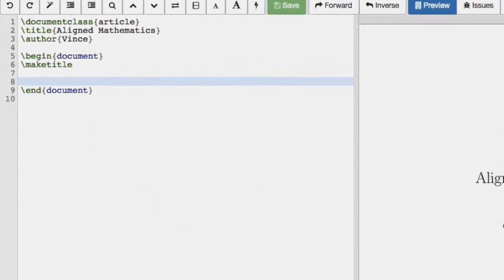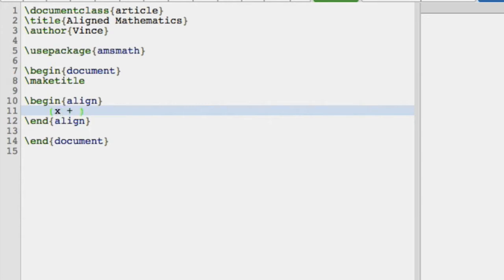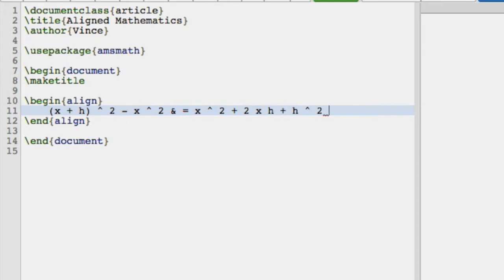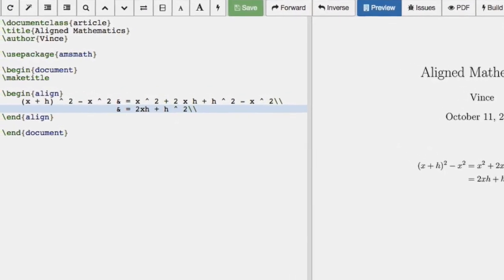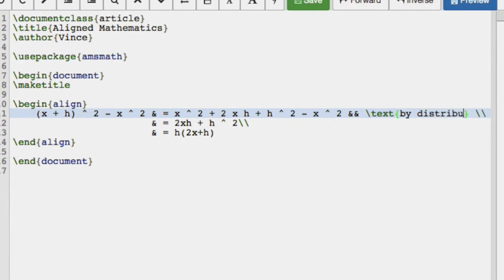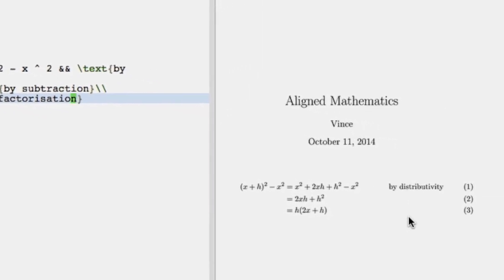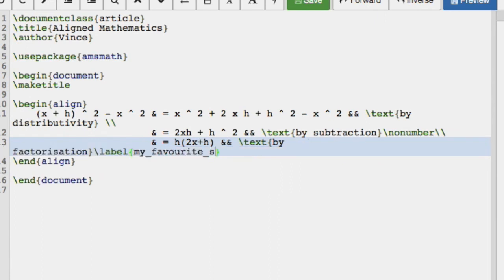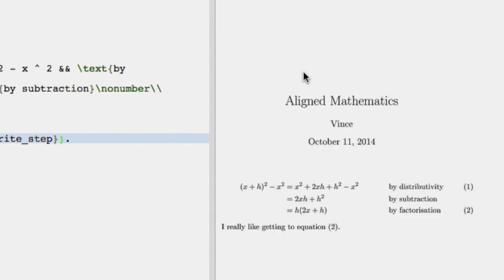17 LaTeX on SageMathCloud - Aligning mathematics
In this video I show how to write multi lined equations in the align environment.

A github repo with all the files I use in this series can be found